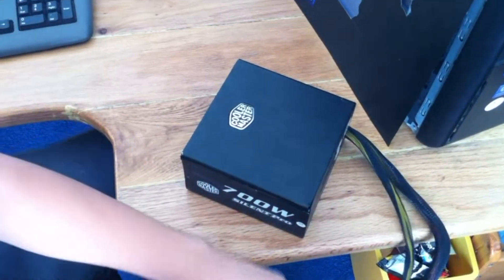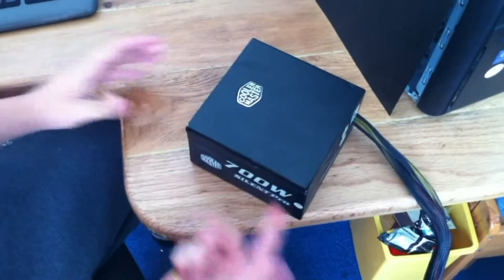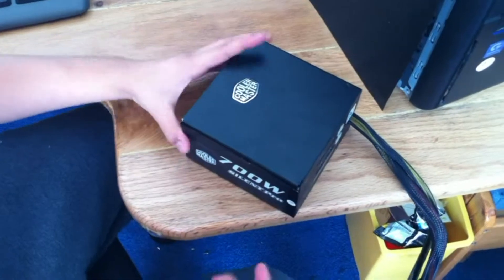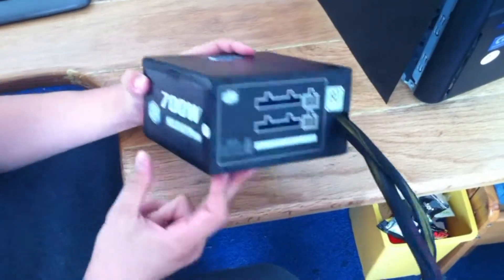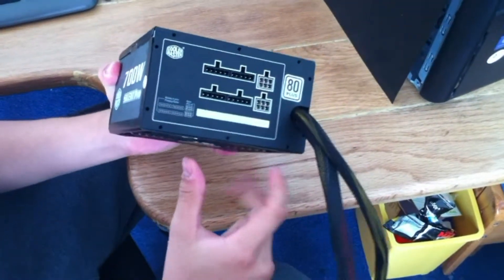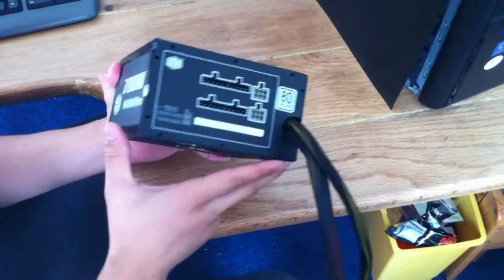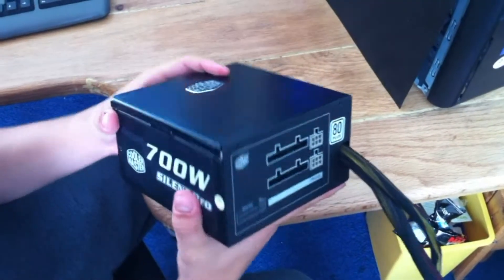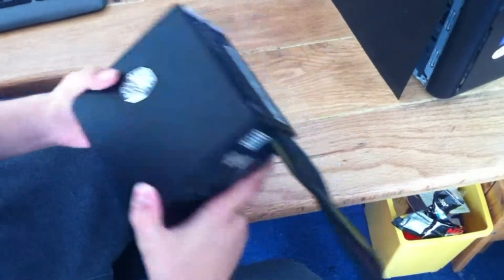Build VBlog Episode 2, Coolermaster Silent Pro 700w M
Got my power supply !
Its a Coolermaster silent pro 700 modular